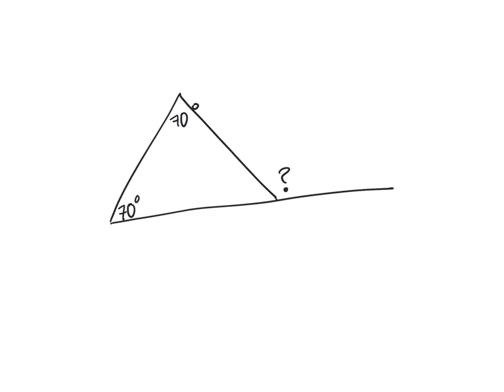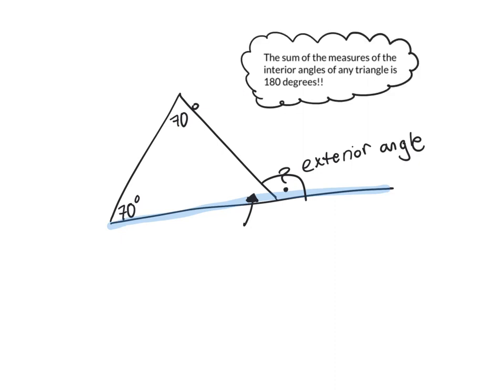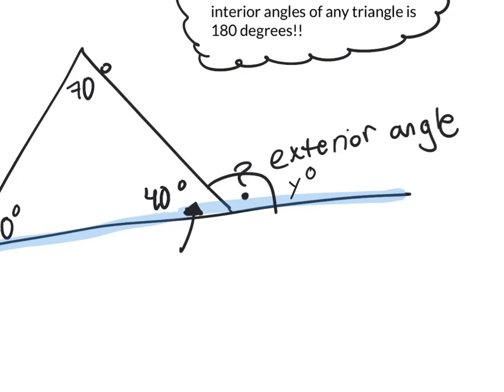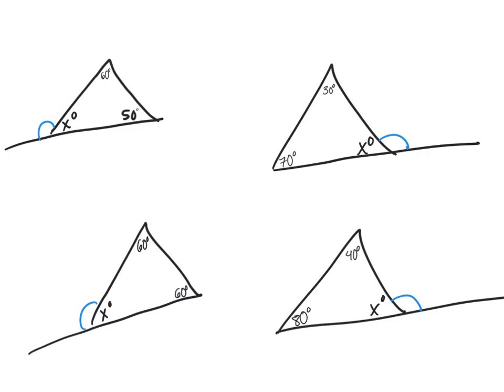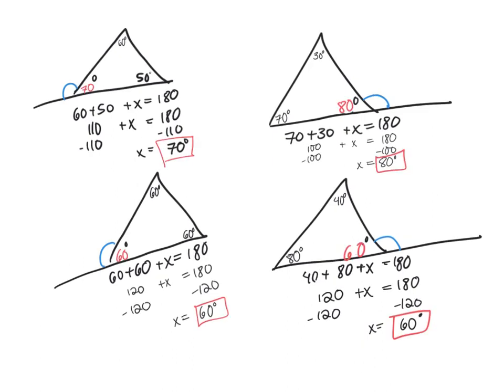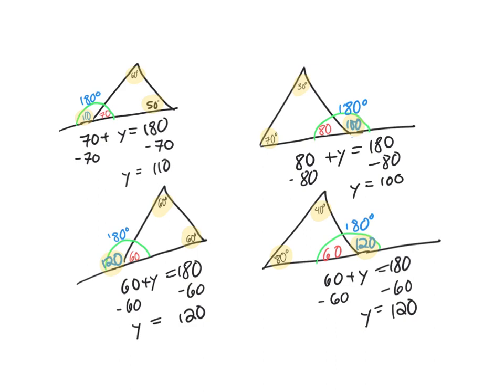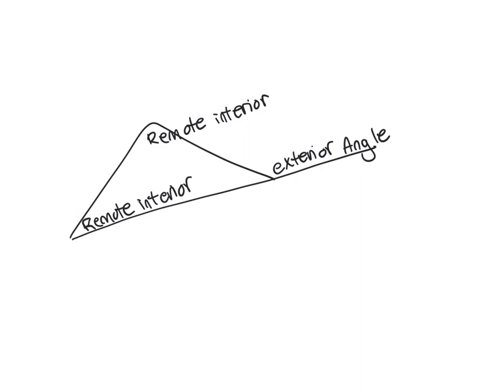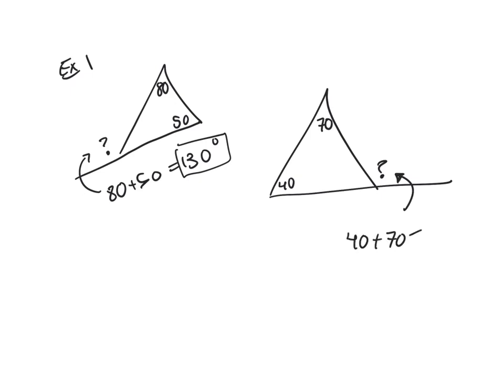Exterior Angle Theorem